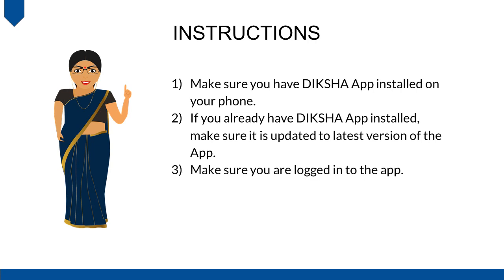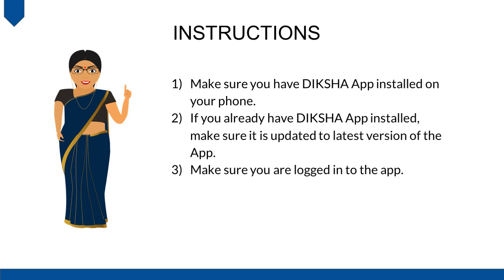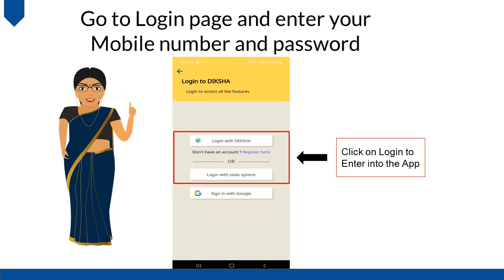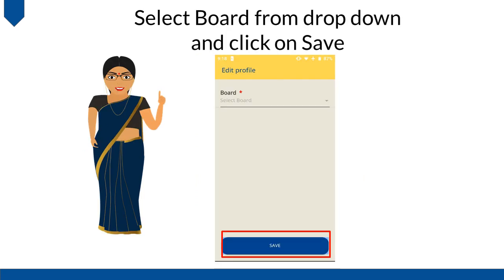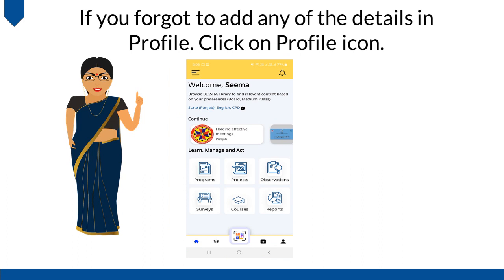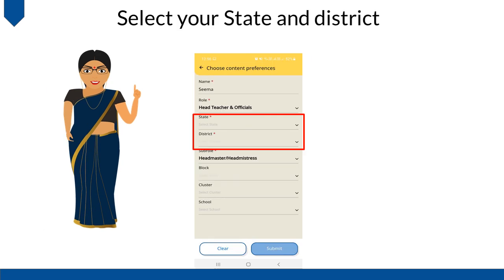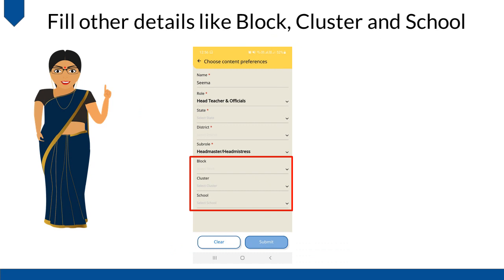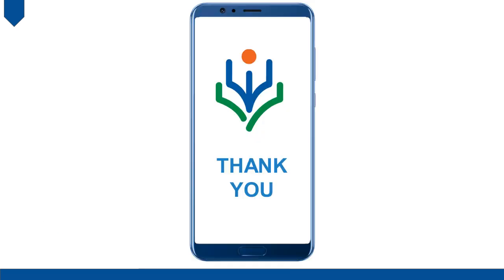How to update profile on DIKSHA app from Teacher to HT & official role?